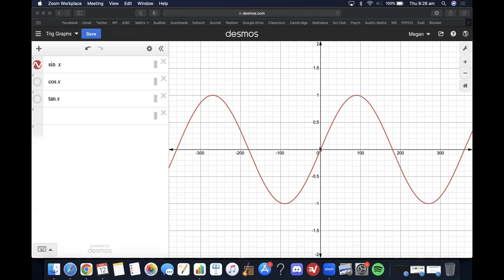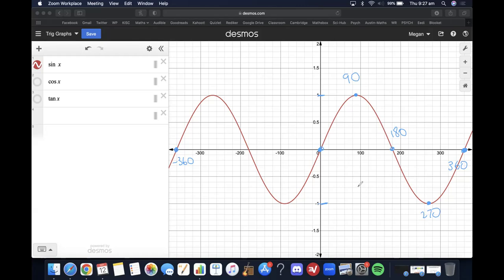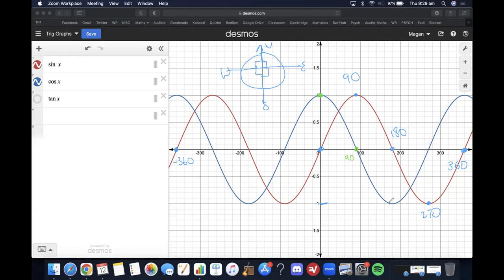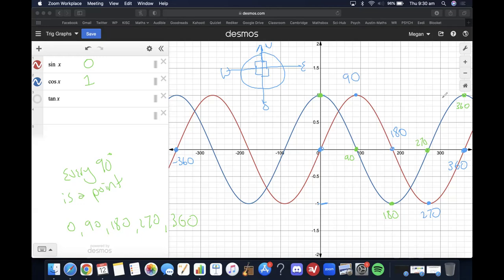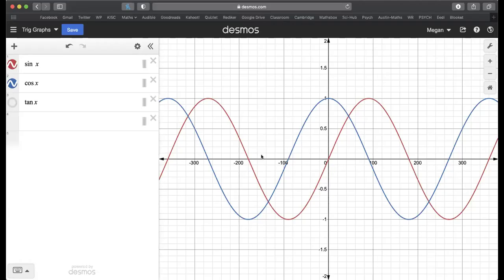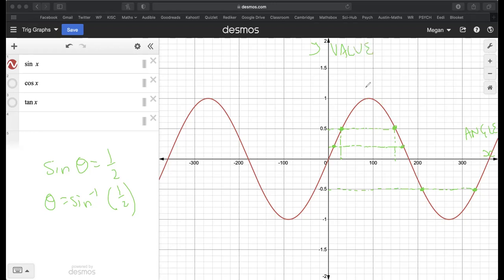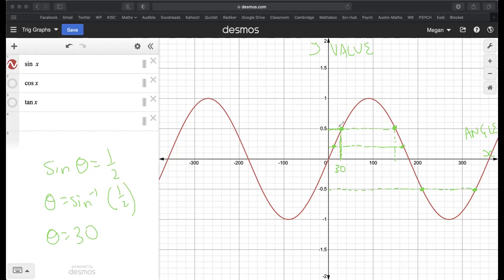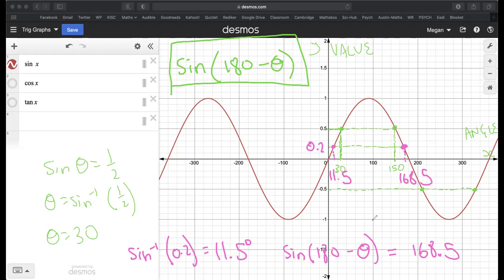Trig Graphs part 1